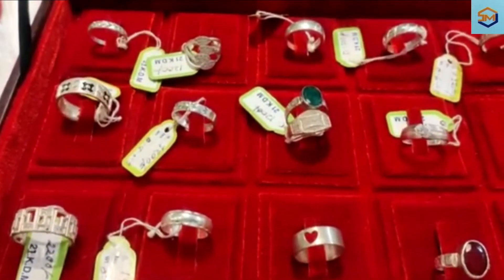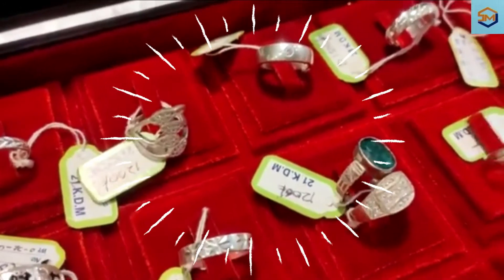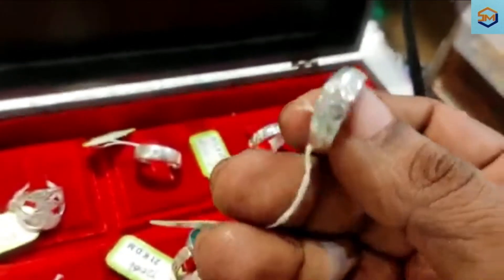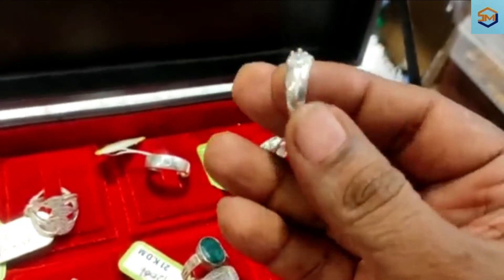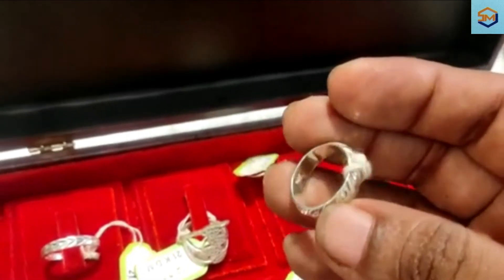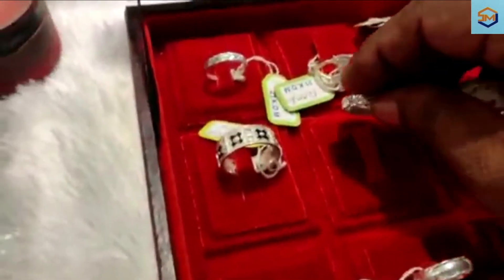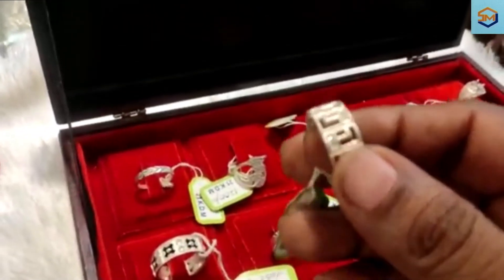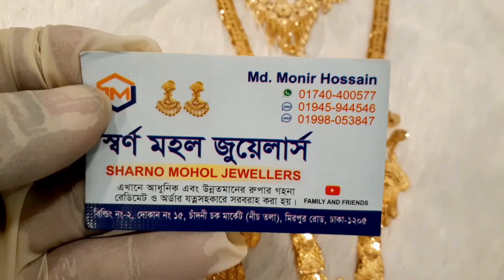ছেলেদের হাতের আংটির অসাধারন ডিজাইন//মন মত ডিজাইন দিয়ে বানিয়ে নিন রুপার আংটি// Forazi Channel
Cheleder jonno best quality shomponno braclet niye elo Sharno mohol jewellers. Rupar jekono jewellery product banate ekhoni chole asun amader showroom e. Best product , lowest rate.
Showroom address : Building no :2, shop no : 15,Chadni chawk market ( ground Floor),Opposite of New market